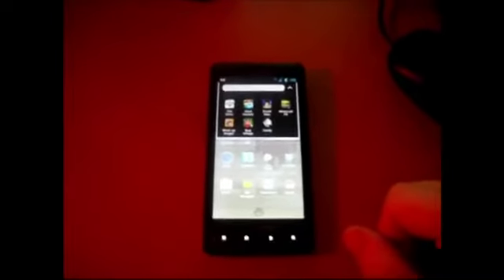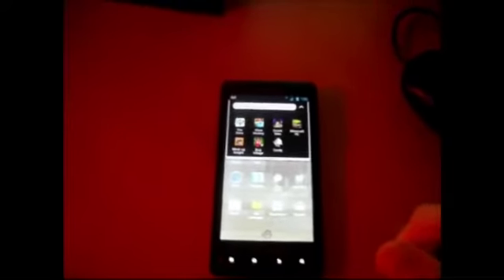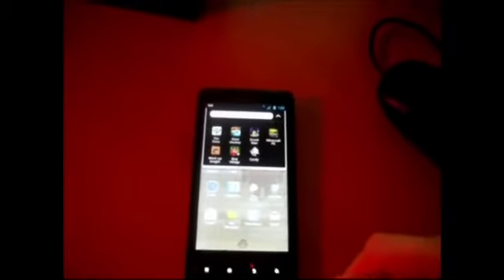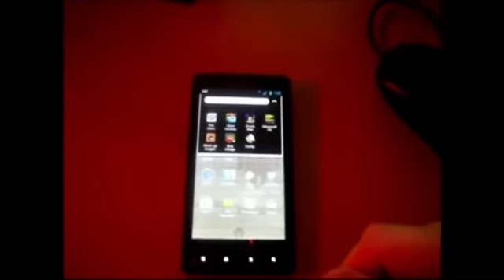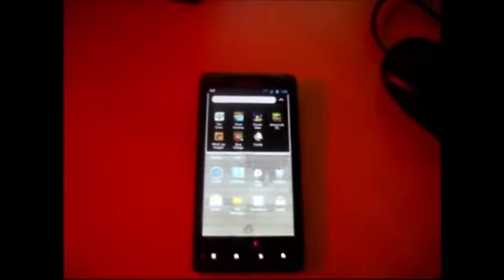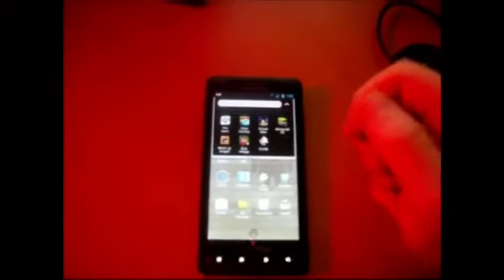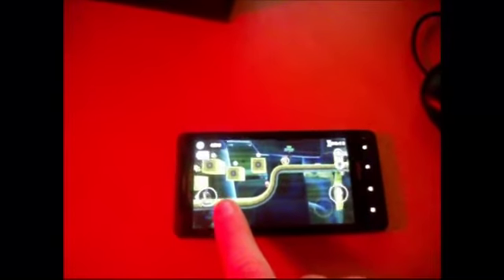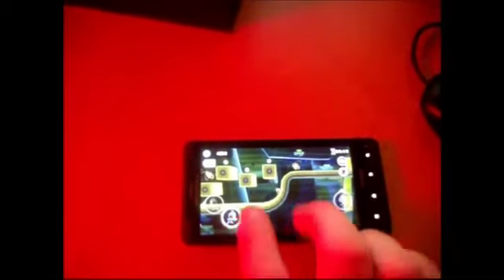App of the week #4